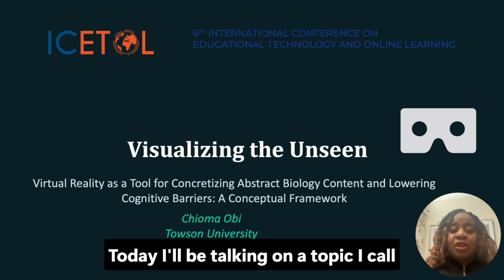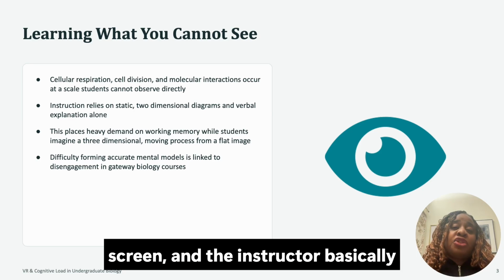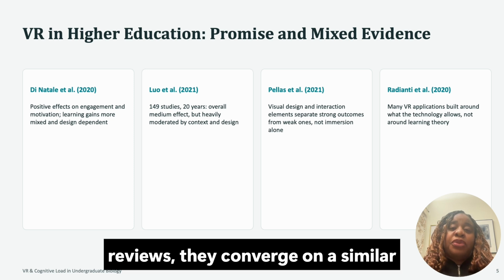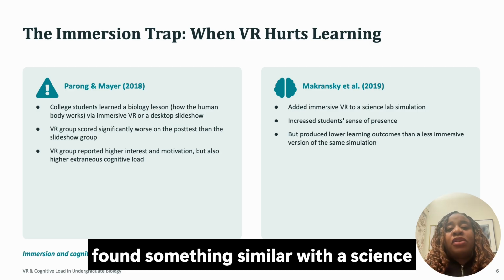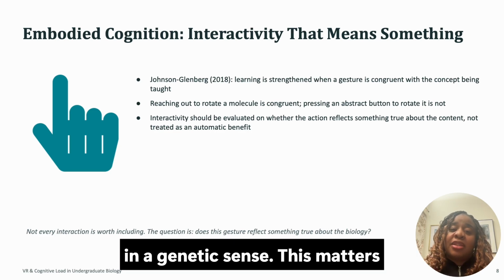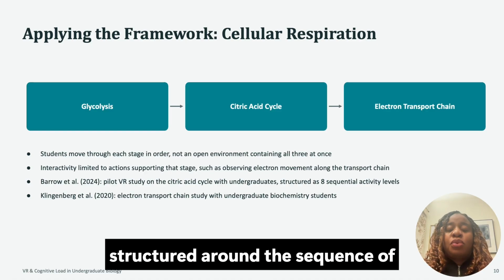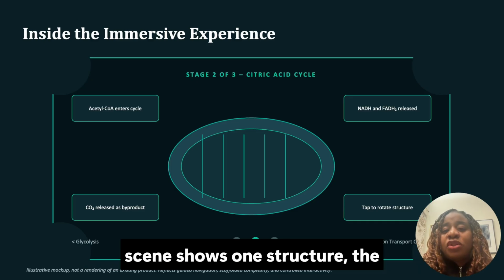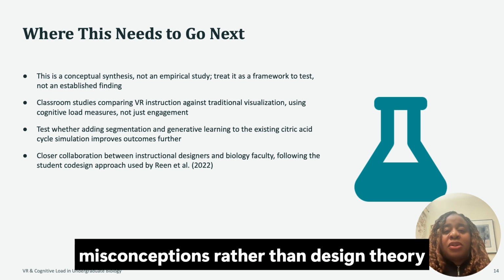609 Visualizing the Unseen Virtual Reality as a Tool for Concretizing Abstract Biology Content and